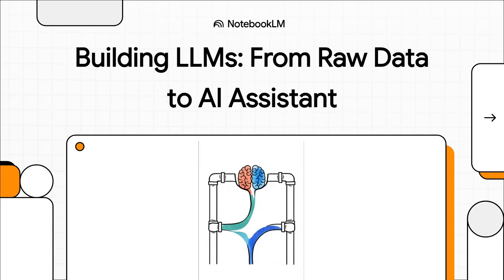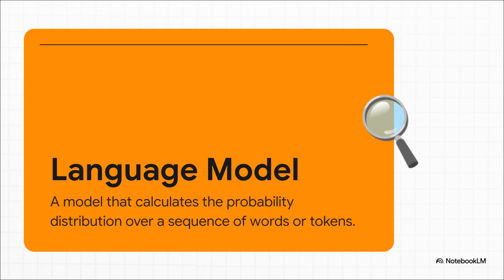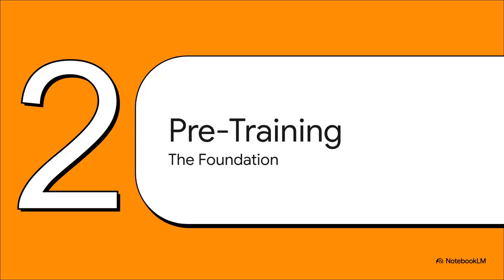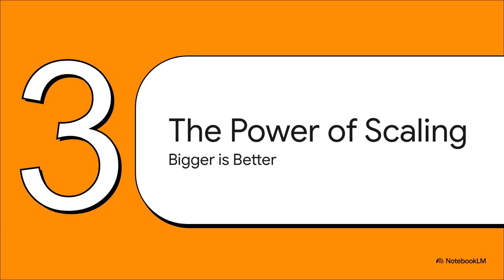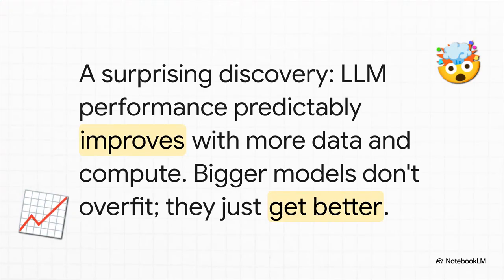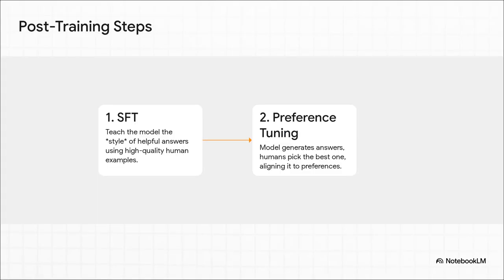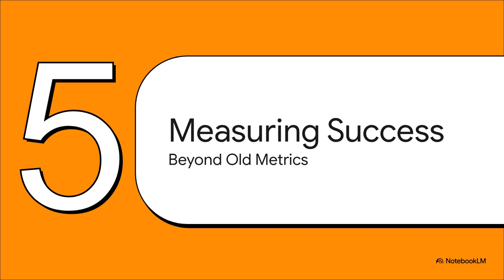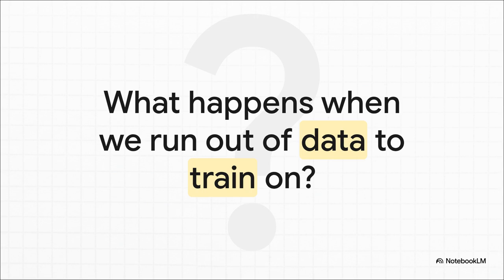LLM Training: How AI Assistants Like ChatGPT Are Built | NoteBookLM Video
LLM training involves a complex process of collecting and cleaning data, utilizing the system efficiently, acquiring language knowledge through architecture and training algorithms, optimizing resources through scaling laws, and continuously improving through evaluation.In particular, it is crucial to secure the model's basic language capabilities through pre-training using massive data, and then align the model to the user's intent through post-training. The advancement of LLM goes beyond mere technological innovation; it's the result of extensive resources and complex engineering efforts, and it will continue to evolve. We hope this video helped you understand how LLM works!

We'll be back with more helpful information in the next video.